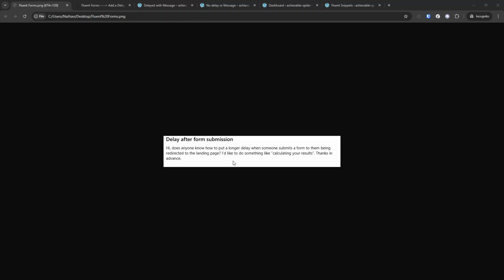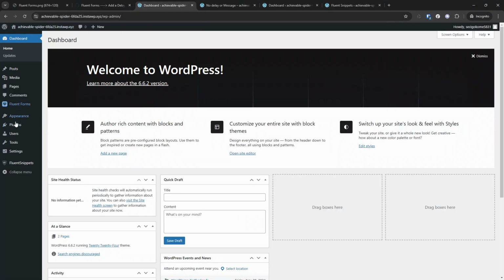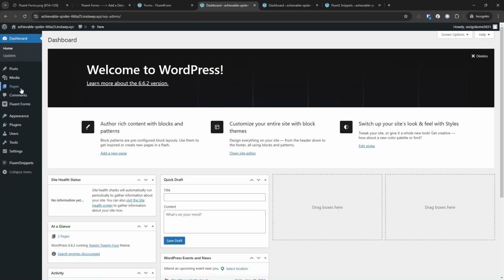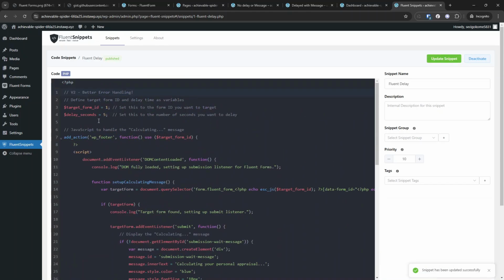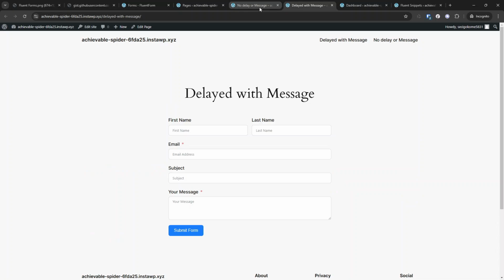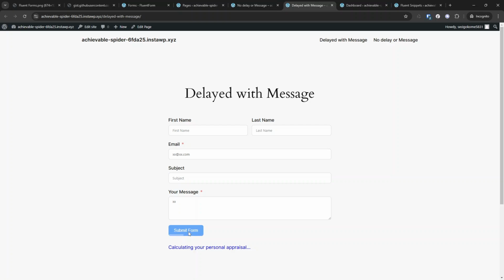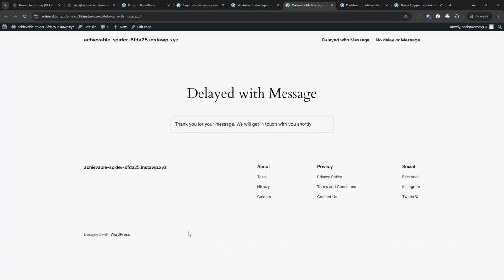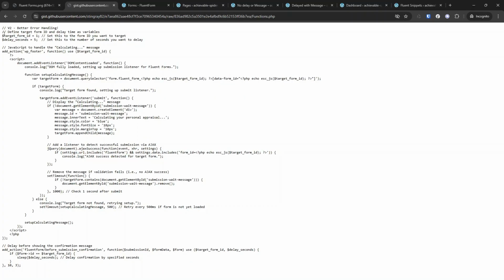Custom Delay with Message in Fluent Forms on Submission (Using the FREE fluent forms plugin)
In this tutorial, learn how to use a custom code snippet in Fluent Snippets to delay the confirmation message and display a personalized message in Fluent Forms using JavaScript and PHP.

Delay your confirmation message to give a feeling of personalisation as your form "generates" a personal response i.e personalised rates or appraisal information when you feel the return is too quick to be valuable.

📌 Here’s what you’ll learn:
How to add the delay using a PHP hook and how to display the custom message before confirmation using javascript